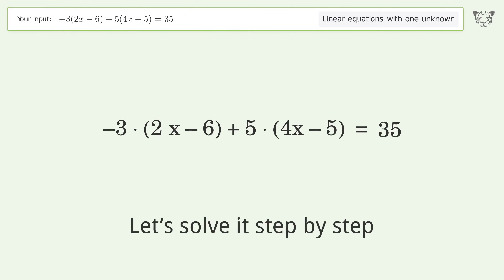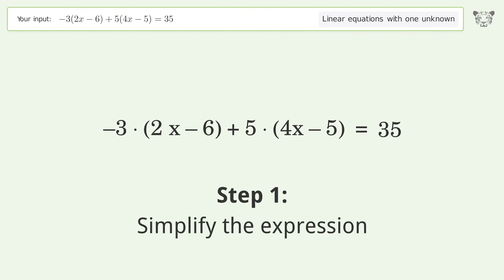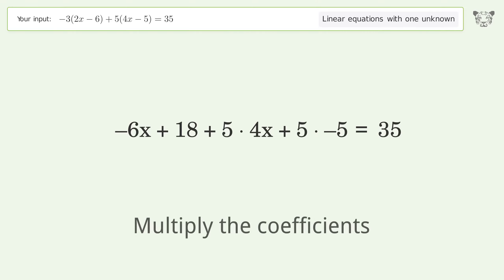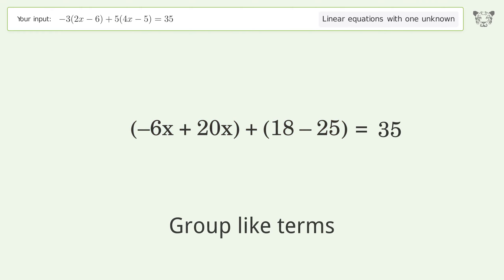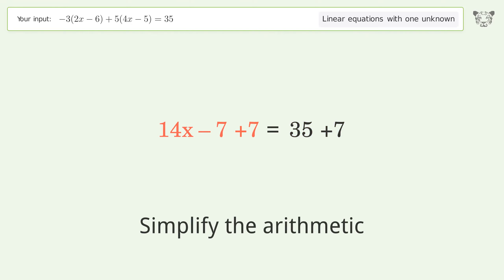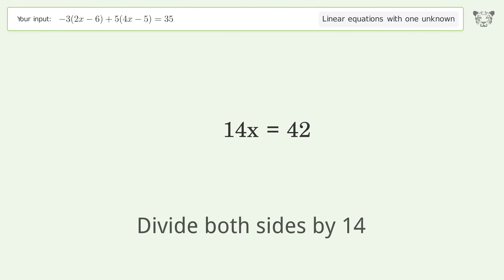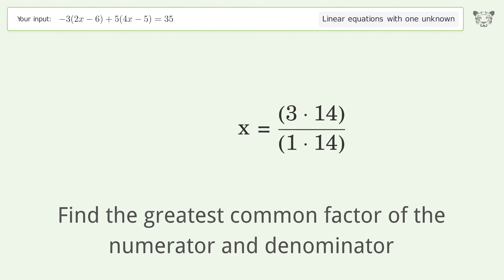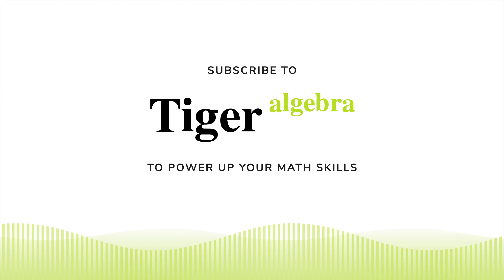Linear equation with one unknown: Solve -3(2x-6)+5(4x-5)=35 step-by-step solution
Solving -3(2x-6)+5(4x-5)=35 using the linear equation with one unknown solver

for a step-by-step and more tips and tricks for dealing with linear equations with one unknown.